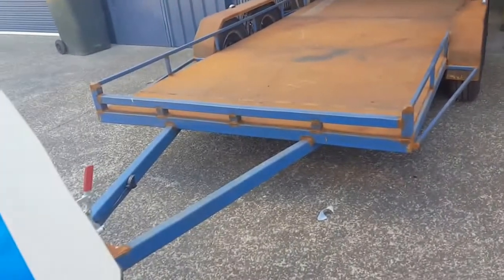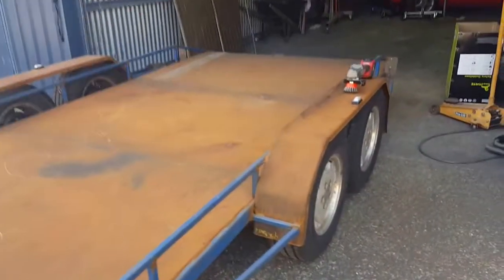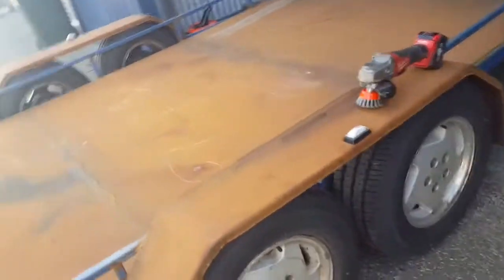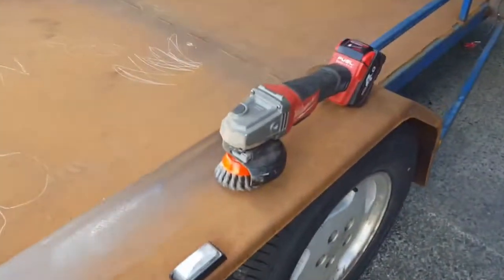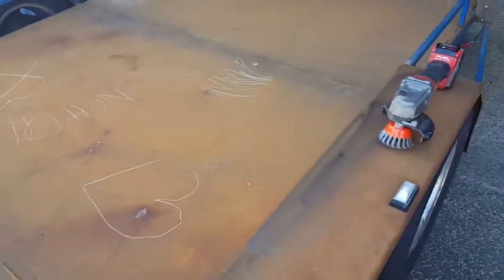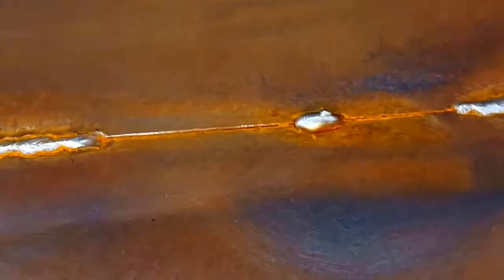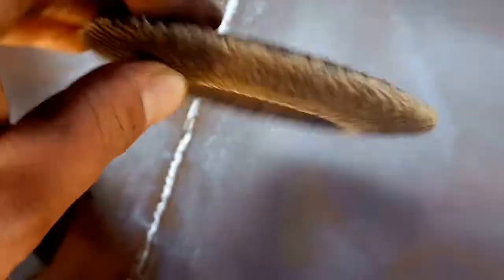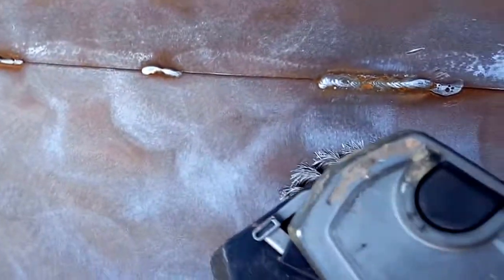car trailer paint job pt1